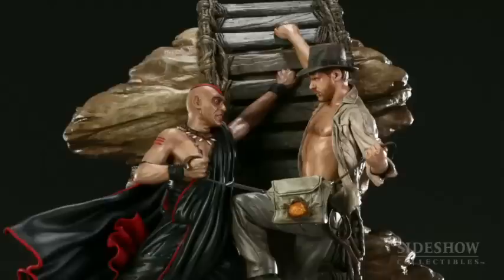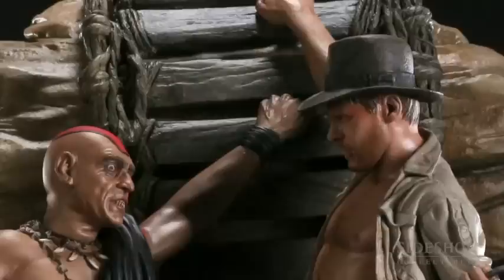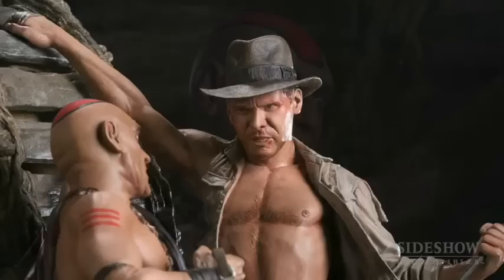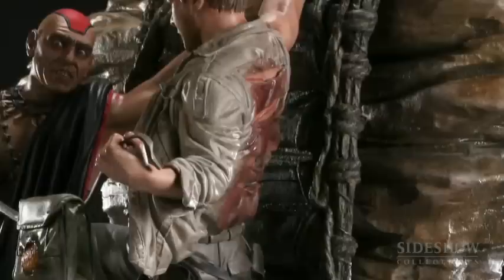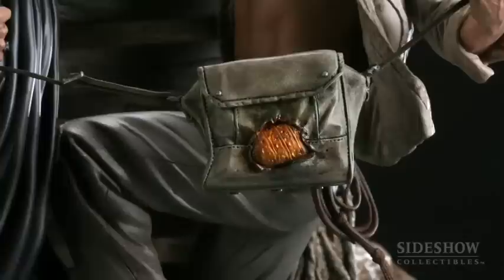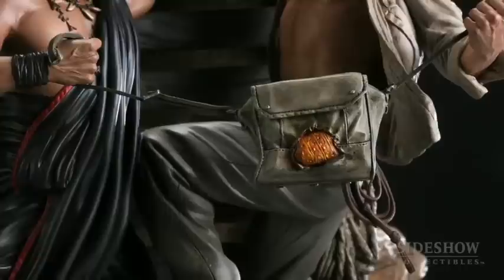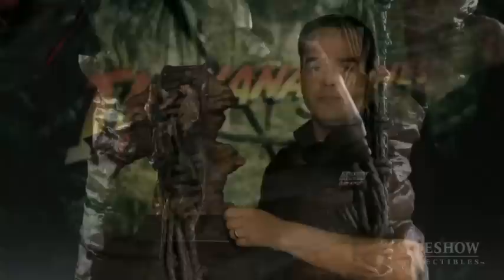Backstage Pass: Indiana Jones vs Mola Ram Diorama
Sideshow Collectibles is proud to launch the Indiana Jones Diorama series with the Indiana Jones VS Mola Ram Diorama. This detailed sculpture captures a pivotal scene between Indy and one of his greatest foes. Each piece is individually painted and finished to exacting standards, each with its own unique quality and detail that is the trademark of a handcrafted Sideshow Collectibles product. This stunning piece will make an outstanding addition to any display, the perfect beginning to your Indiana Jones diorama.